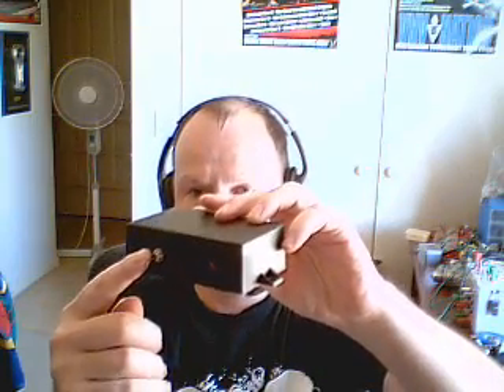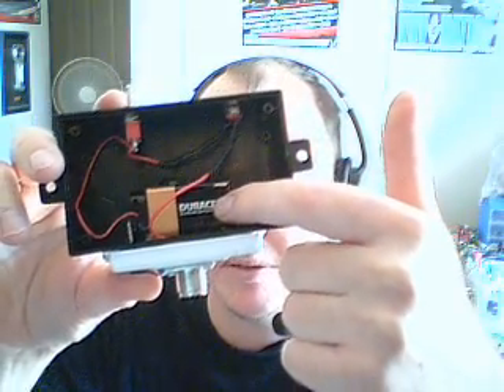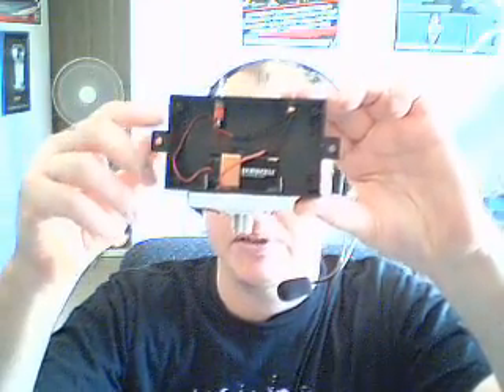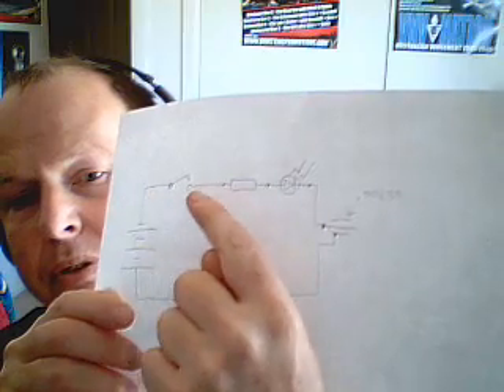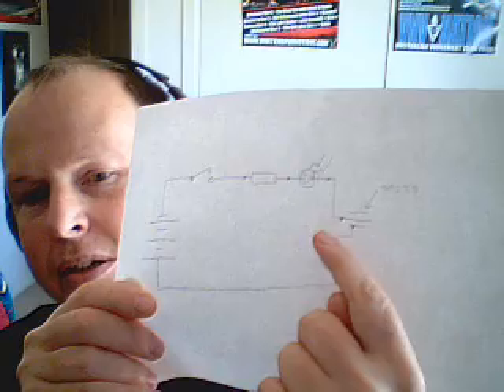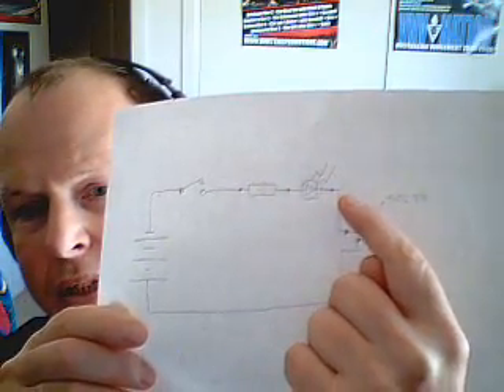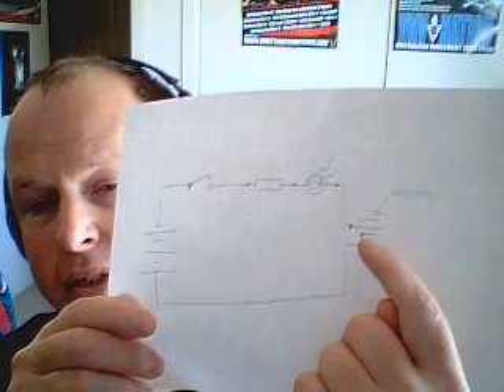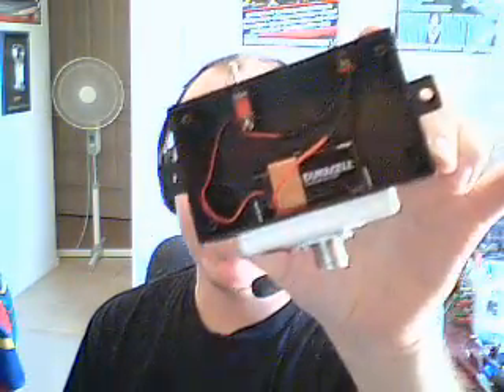Coax Tester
Instructional video on how to build an easy coax tester.